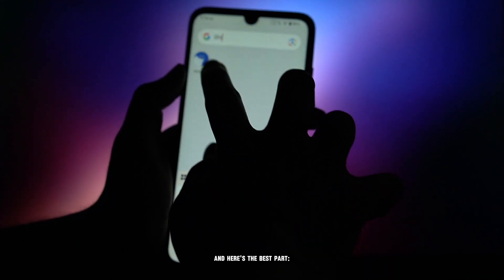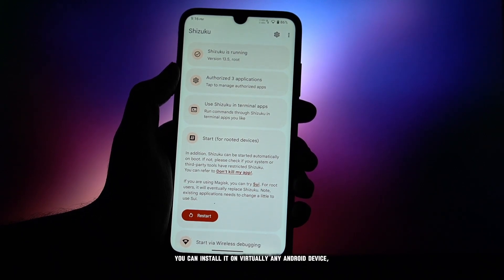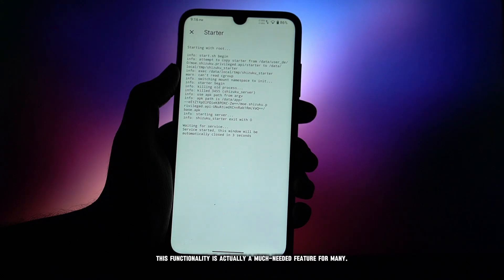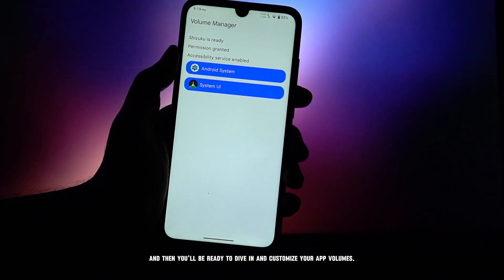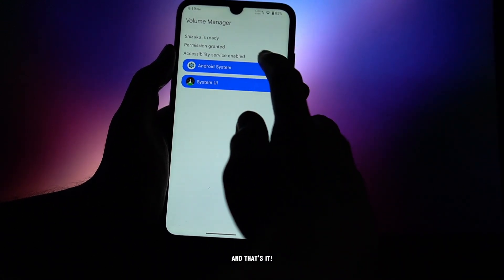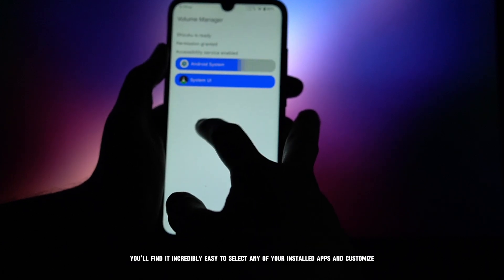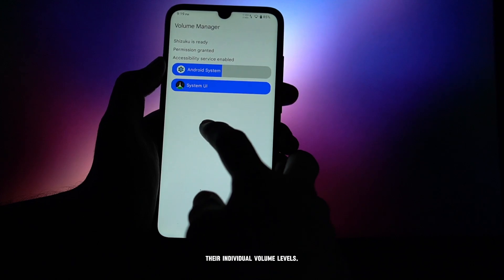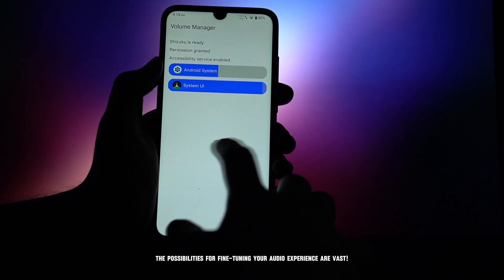Unlock Hidden Volume Settings: Shizuku + Volume Manager Guide ✨🎶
Hey everyone! 👋 Welcome back to another video where we unveil an incredible, often overlooked Android app: Volume Manager! 🔊 Tired of your music blasting while a notification whispers? Or a game being too loud when your device volume is perfect? This video shows you how to gain ultimate control over individual app volumes on your Android device – NO ROOT REQUIRED! 🚀

Volume Manager, powered by Shizuku, is a game-changer for precise audio control. Learn how to set custom volume limits for any app, ensuring a seamless and personalized sound experience.

Say goodbye to jarring volume changes and hello to perfect audio harmony! 🎧 Watch now to optimize your Android sound experience.